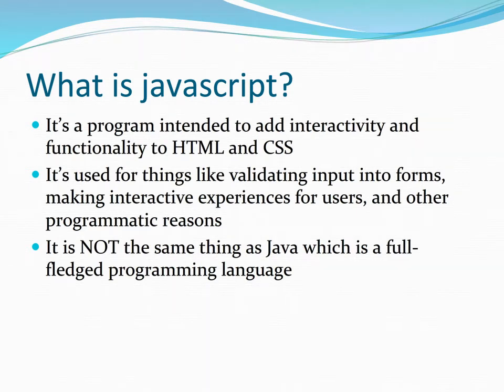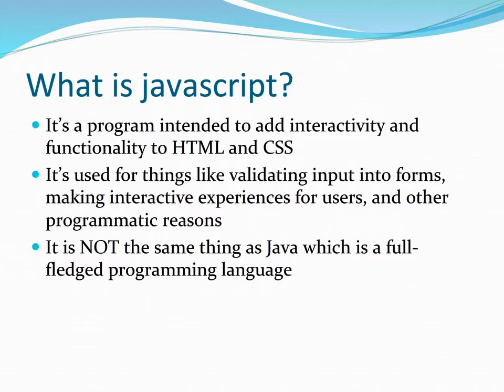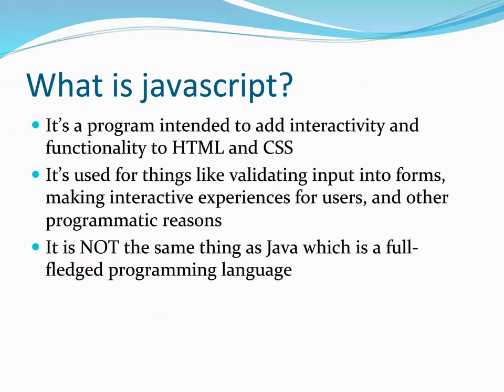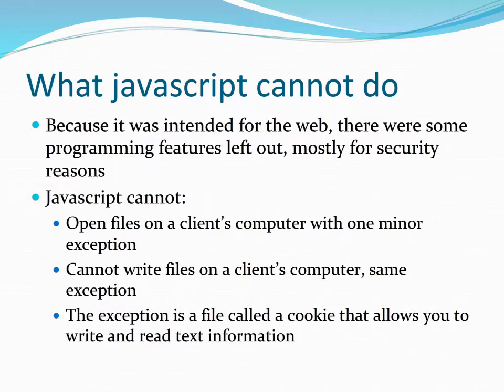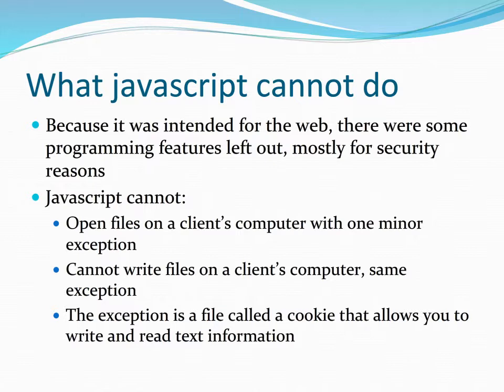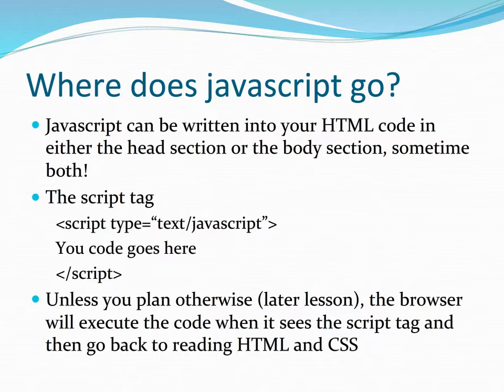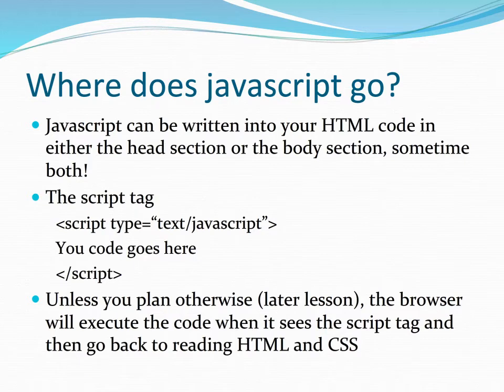Javascript Intro Lecture